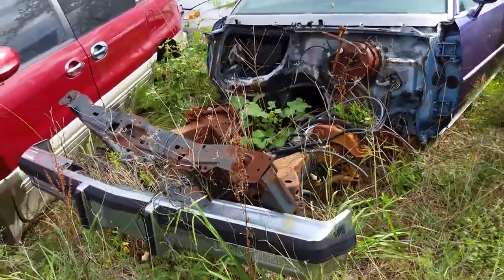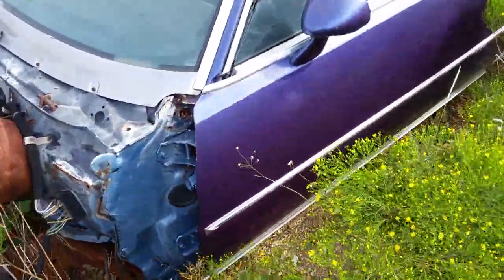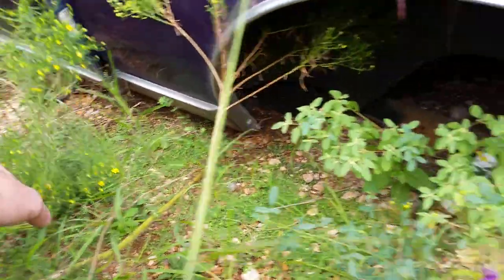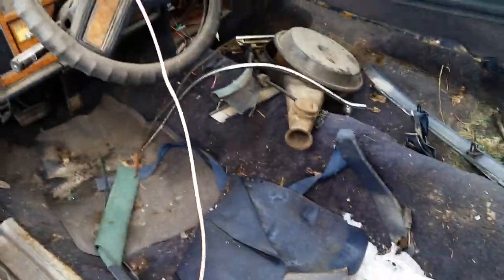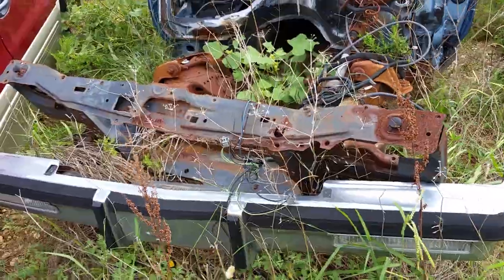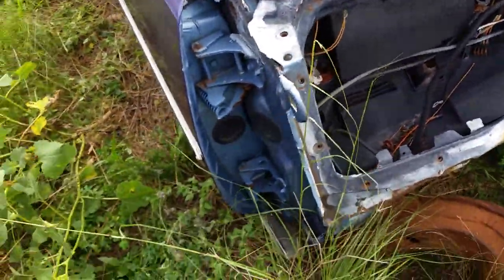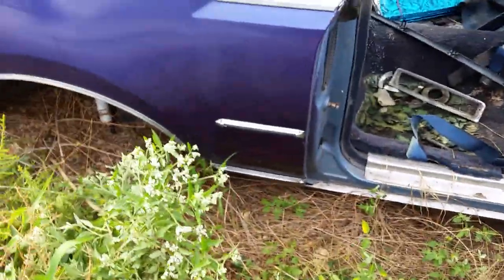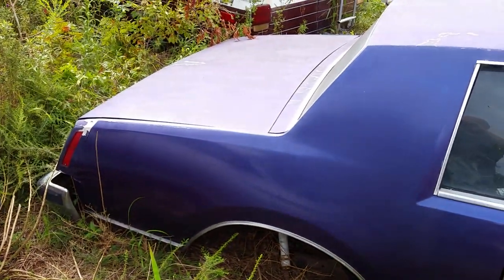My new pile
It will work for what I'm doing